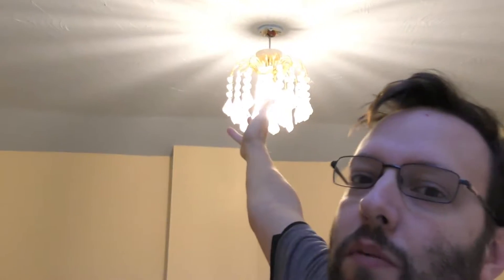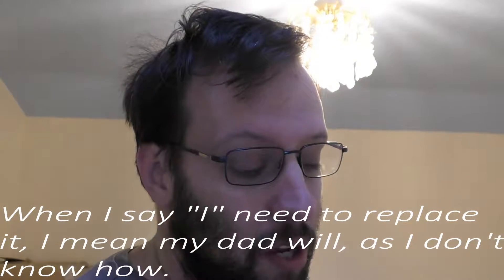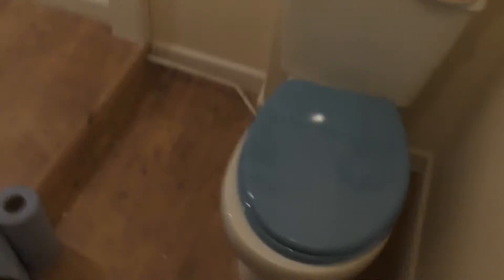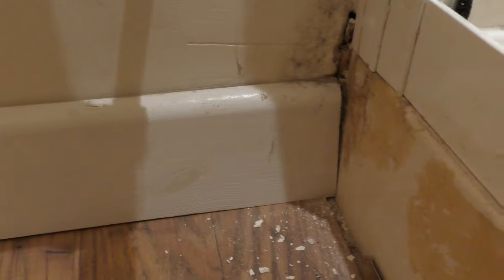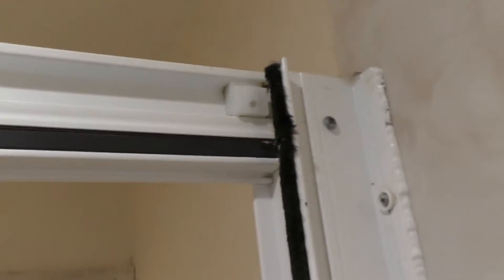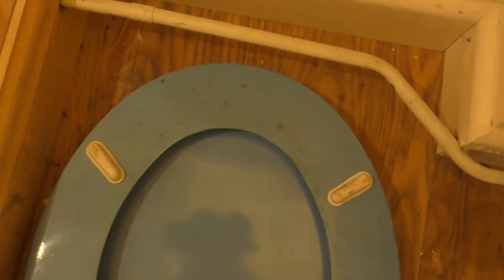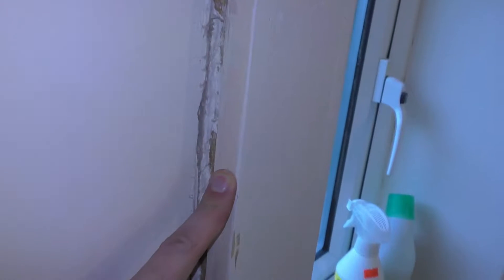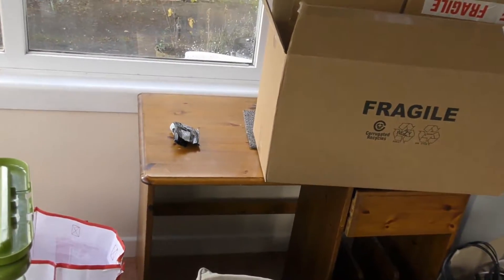More home decorating.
I thought I should upload something as it's been a while.  Here's another video of me doing up my new pad.

I make all sorts of videos, whatever I feel like making. Reviews, Vlogs, How to videos... Anything really.

Main camera Panasonic HC-VX870
Phone camera Alcatel pop